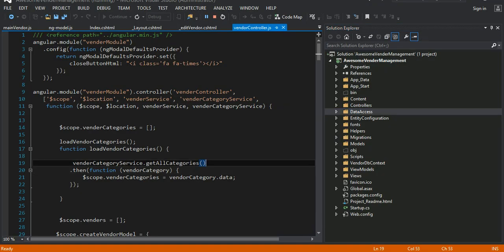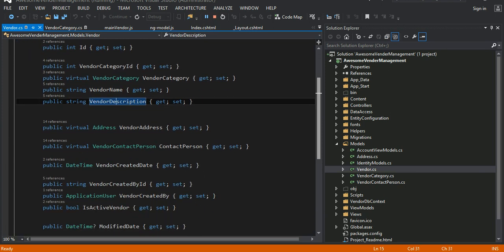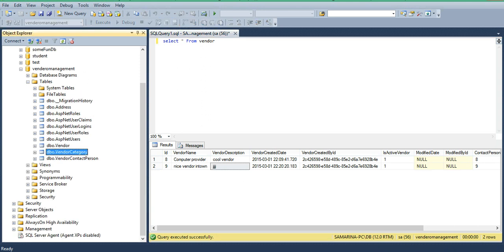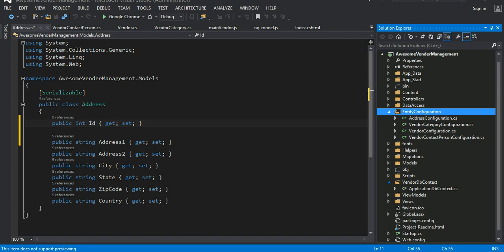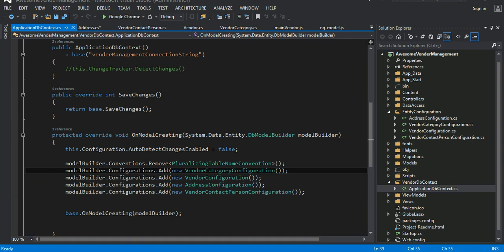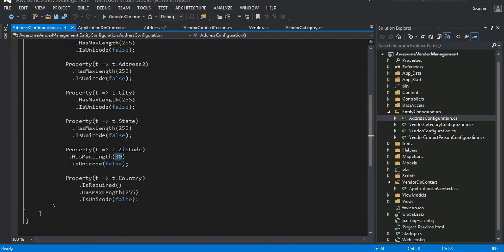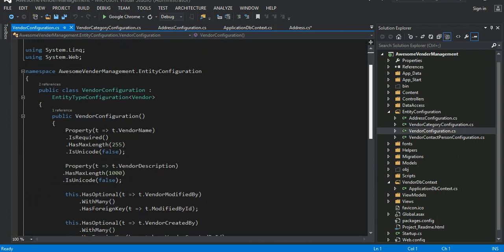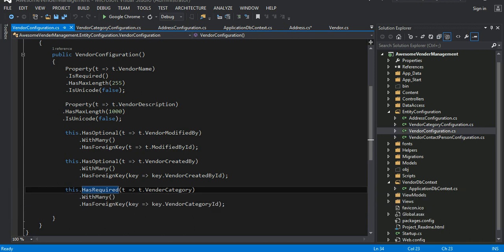AngularJs ASP NET MVC, EF Sql Server Part II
In series of video tutorials, I will be showing a demo on how to integrate angualrjs with asp.net mvc application with practical real life application demo. Some of the topics and concepts that I will cover in these series of tutorials are the following: Repository Pattern, Model first design in asp.net mvc, Unity IOC Container, Partial Views, AngularJS, Custom directive in Angualrjs, Modal Window etc.  More Videos related to the topics will be added in the incremental order.